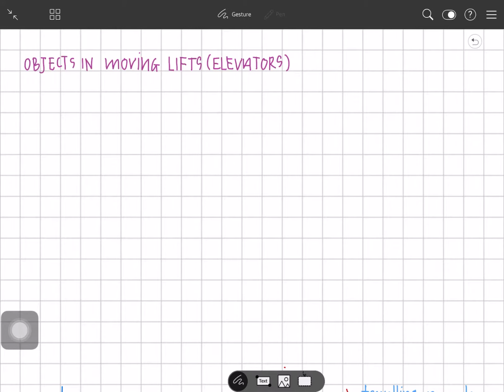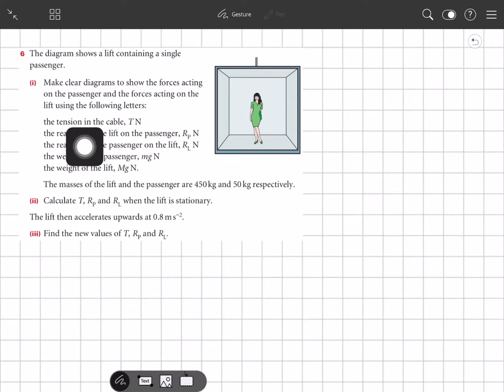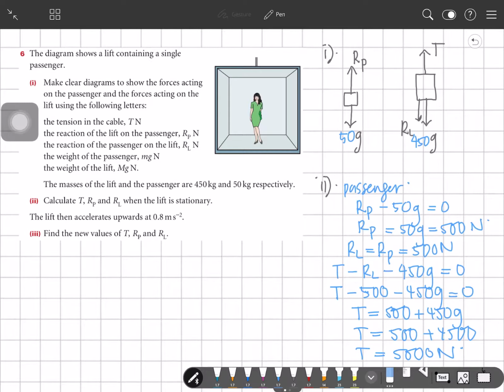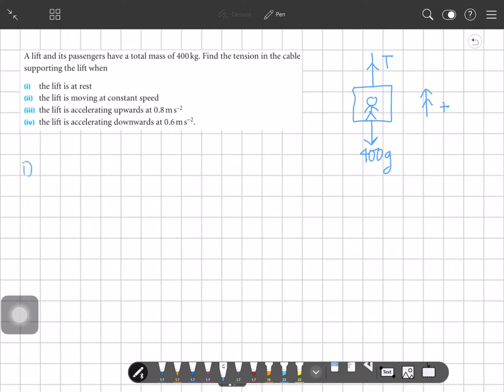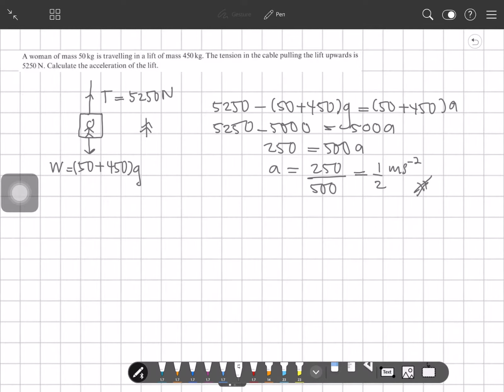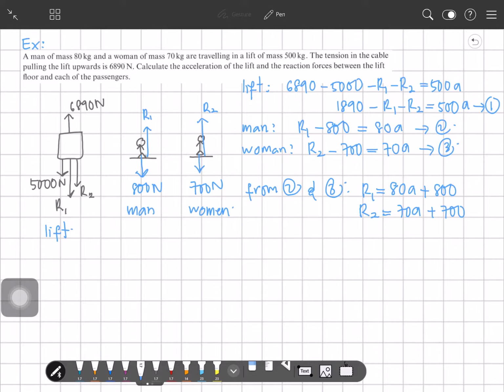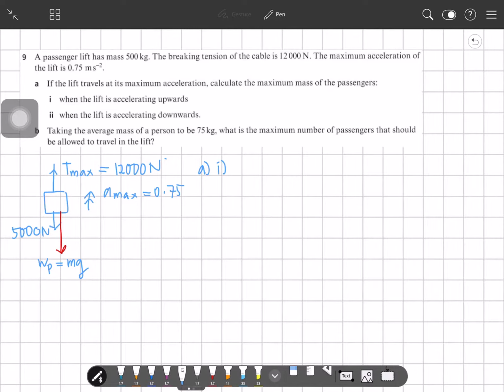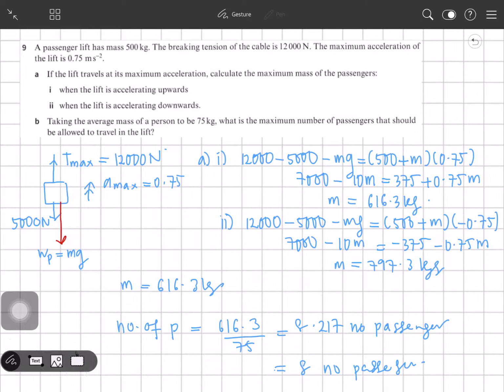Connected Particles (Lift / Elevator)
This video discusses objects in moving lifts (elevators) in connected particles topics. In this video, we focus on A-level Mathematics_Mechanics syllabus.